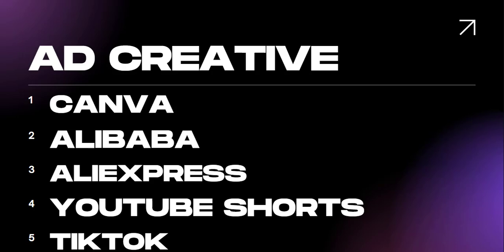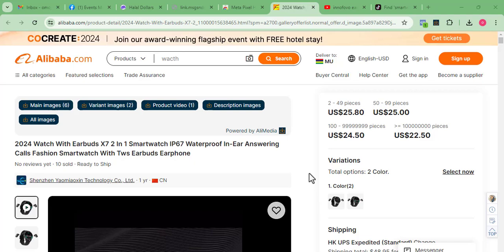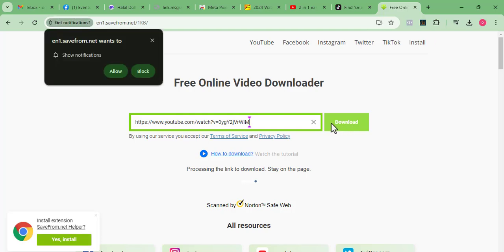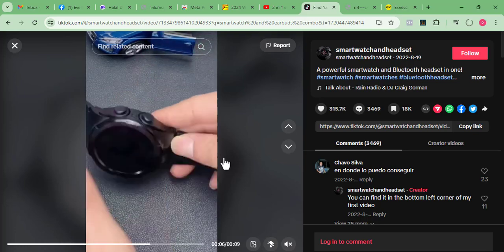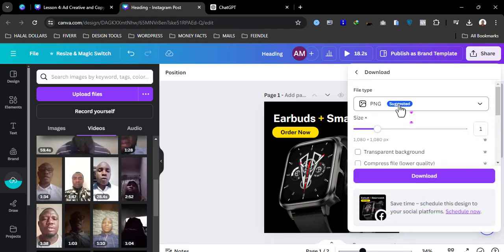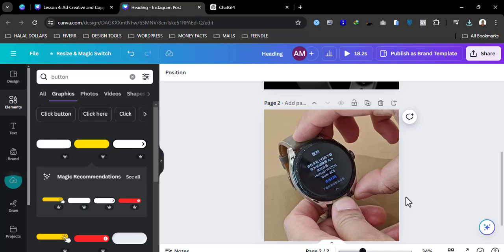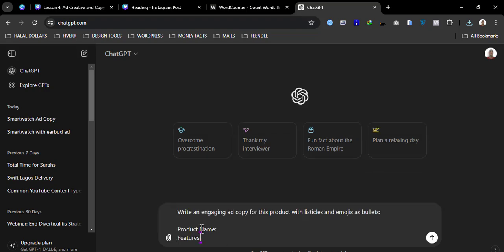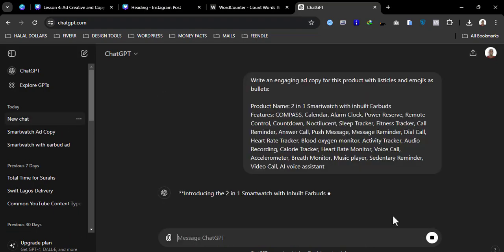Module 2 - Setup ( Lesson 4 Ad Creative and Copy )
Canva Pro Login

Password: Canvapro100%free

Remember to create a folder for yourself

Prompt for creating Ad Copy with ChatGPT
Write an engaging ad copy for this product with listicles and emojis as bullets:

Product Name:
Features: